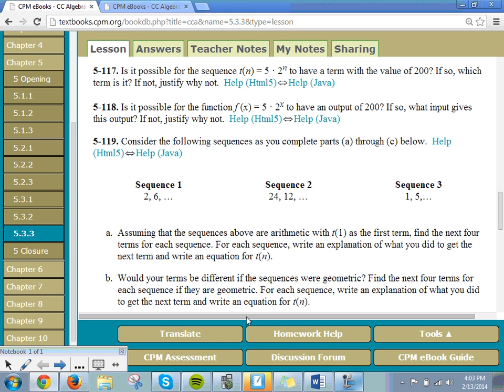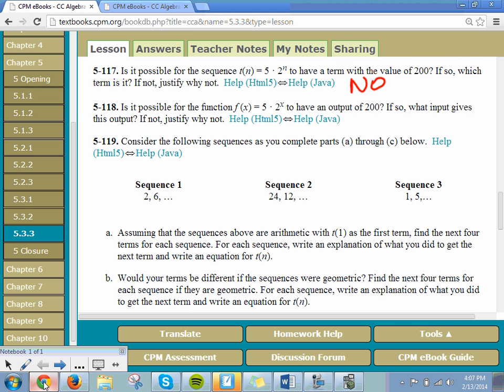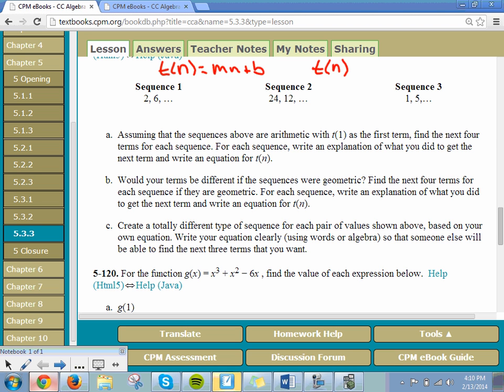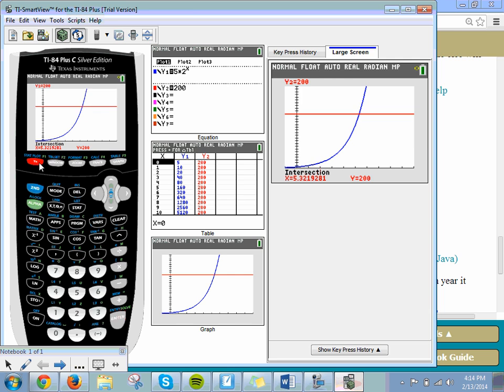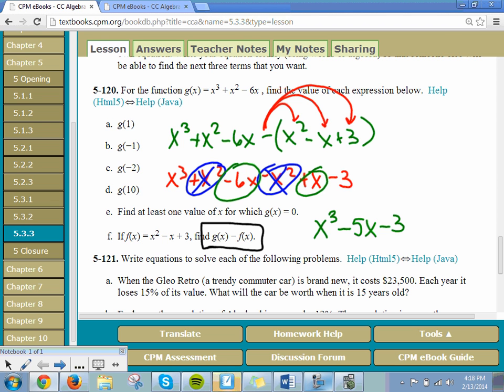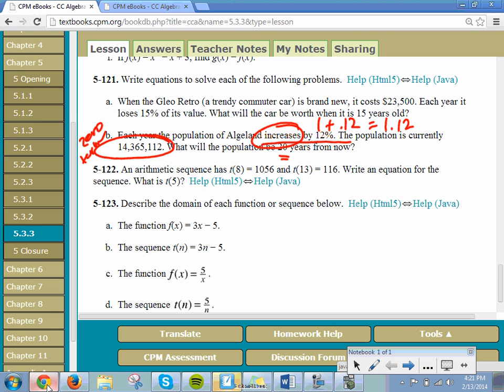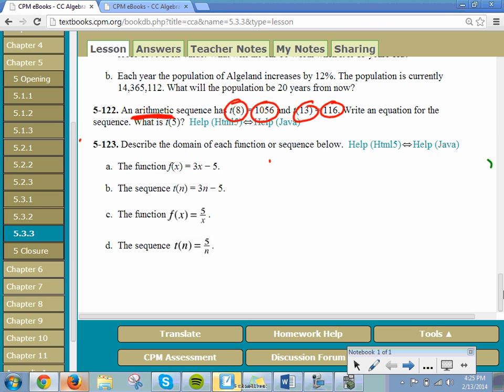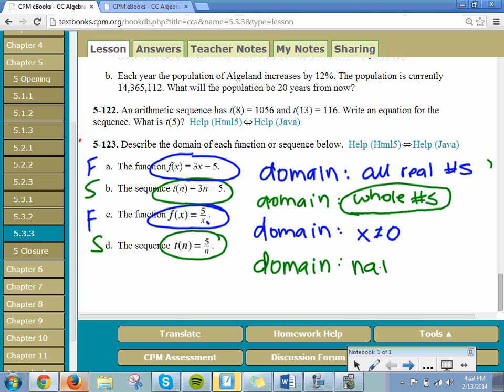5 3 3